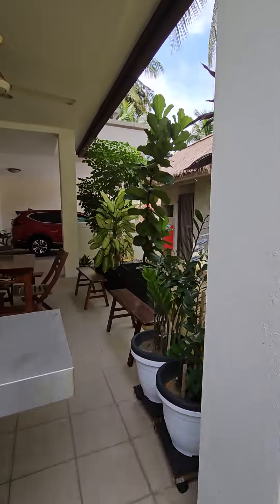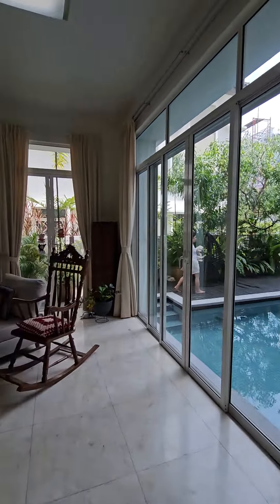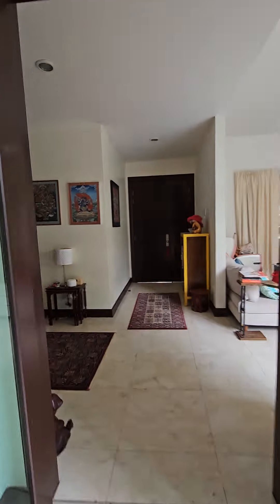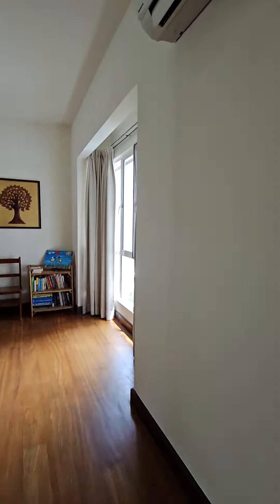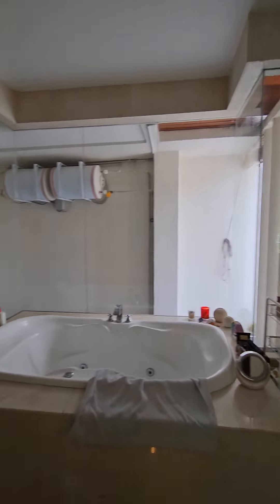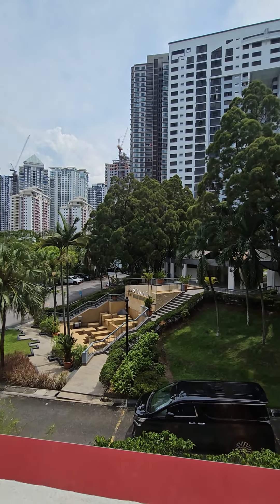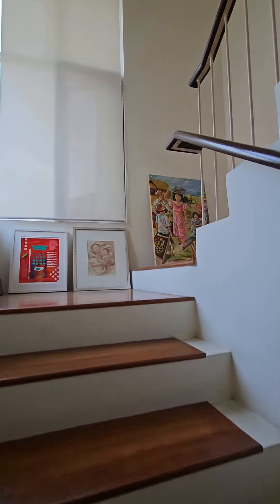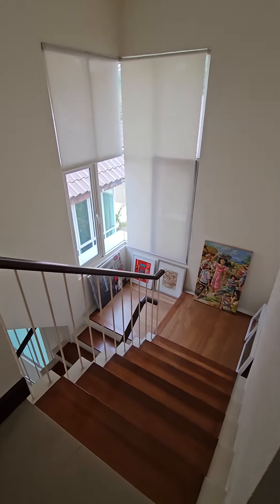Flora Murni Semi Detached on URGENT SALE! at only RM3.75M Call Martin Lee 016-2331435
Flora Murni Semi Detached with swimming pool
Built Up 4100sqft
Land Area 4000sqft
6+1 Rooms 5 Bathrooms
on URGENT SALE below market RM3.75M
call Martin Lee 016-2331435